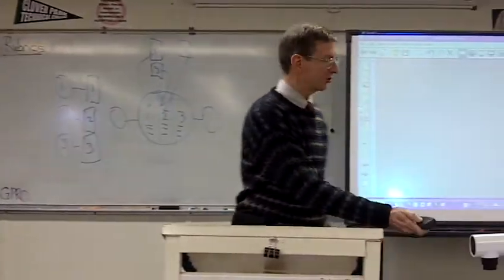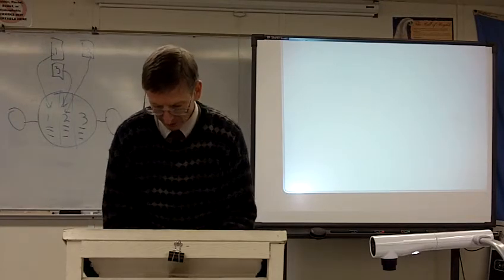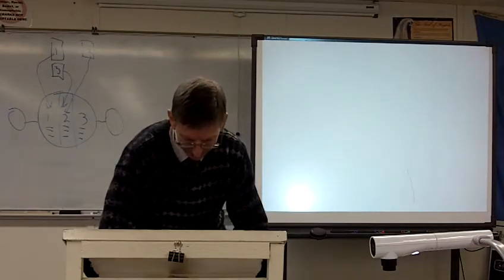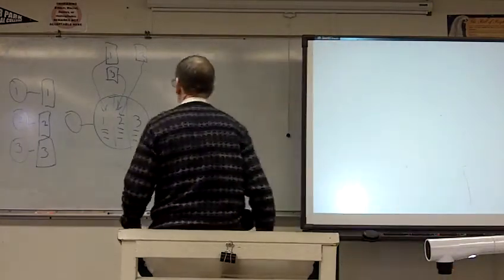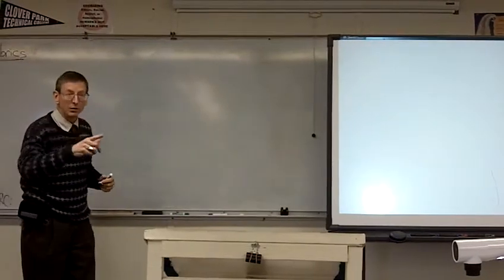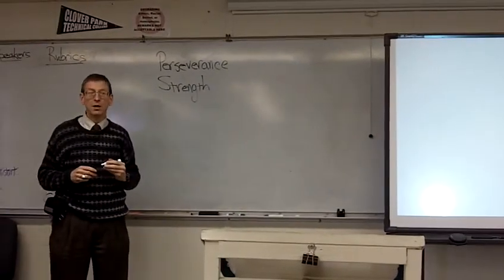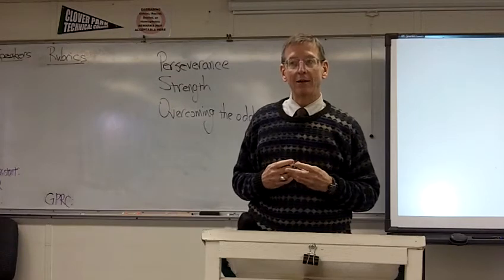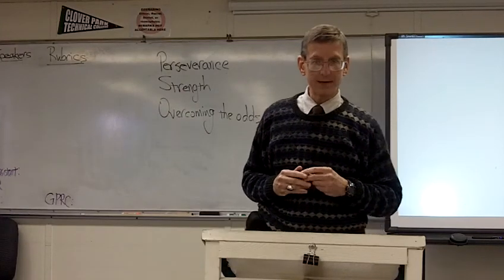SPEECH #5 (USED TO BE SPEECH #3) EXPLANATION AND DEMO--"GRABBER" WITH EXPLANATION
Phil Venditti of Clover Park Technical College shows students one way to begin an informative speech about past speeches, using photographs of Helen Keller to involve the audience.